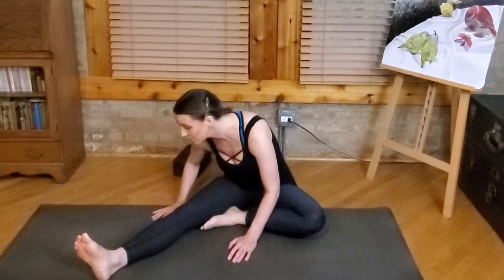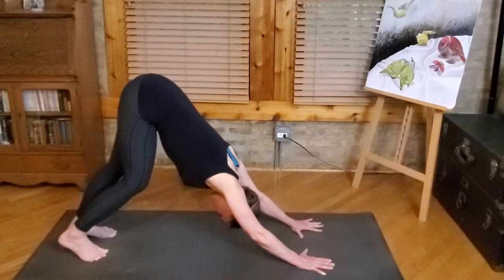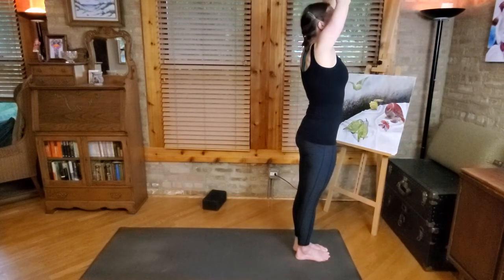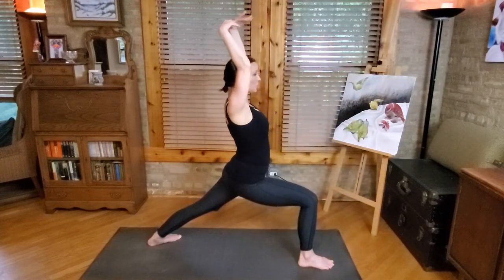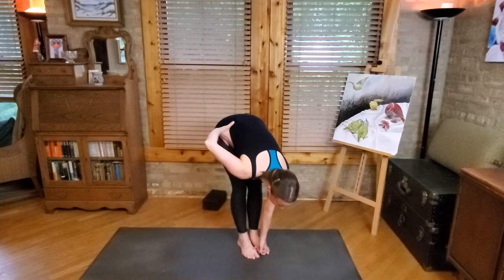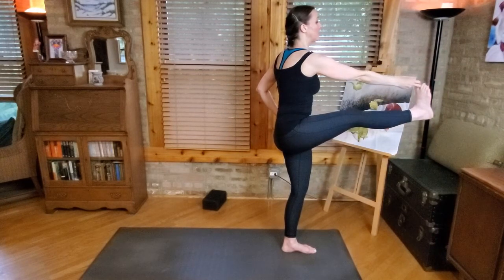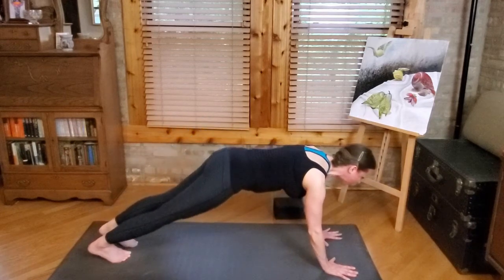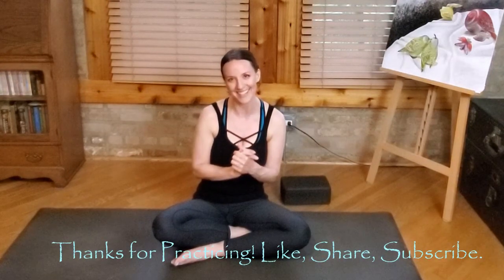DEEP STRETCH YOGA PRACTICE with FOCUS ON HAMSTRINGS. Pinnacle Pose: HANUMANASANA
Challenge your hamstrings in this vinyasa style home yoga practice. Flow through warm-ups and basic standing poses in preparation for advanced forward folds and balance poses focused on hamstrings. With an emphasis on proper alignment and safety, my aim is to guide you into each pose and encourage you to work at your own level. The pinnacle pose of the practice is Hanumanasana, or full splits.

I am a certified yoga instructor and have been teaching group classes for over 12 years. Thanks for practicing at home with me!

My classes are geared towards healthy individuals with no major injuries. You know your own body better than I do! If any of the poses or transitions suggested cause you pain, please find a way to ease up and do what you need to do to care for yourself. Yes, the practice of hatha yoga can have therapeutic benefits, but it is not meant to substitute for medical care. Please consult with your doctor if you have a condition that might prevent you from safely practicing yoga. Although my classes are designed with your safety in mind, everyone has their own limitations. Please keep in mind that practicing along with Namasturm Yoga classes is done at your own risk, and I cannot be held responsible for any injuries or damages that may result from your participation. Namaste.